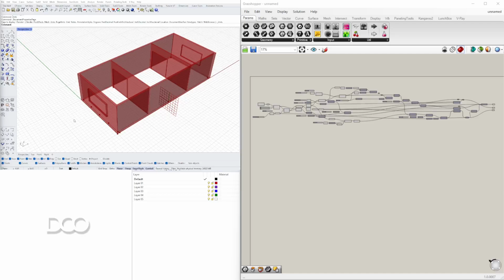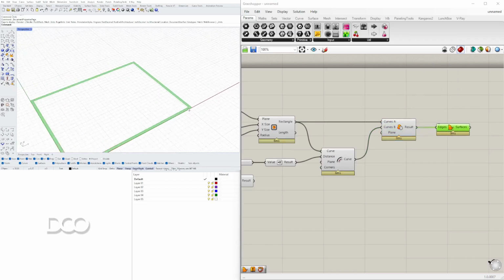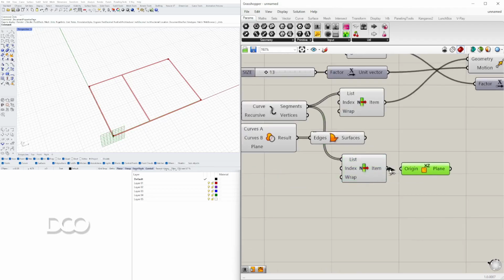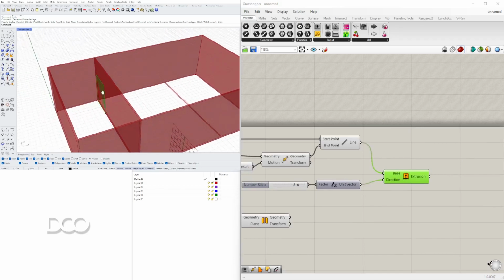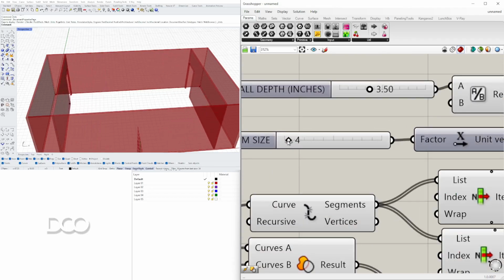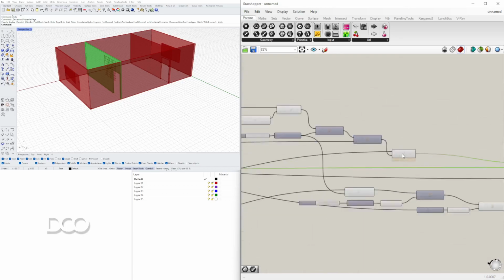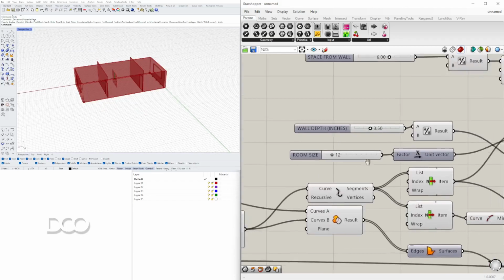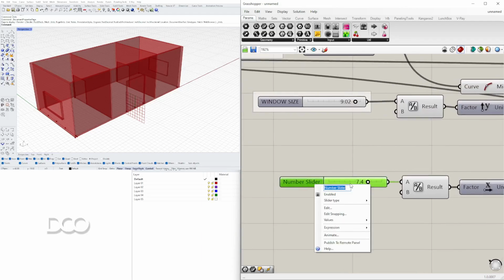Grasshopper for Rhino 7 3D Building with Rooms and Openings